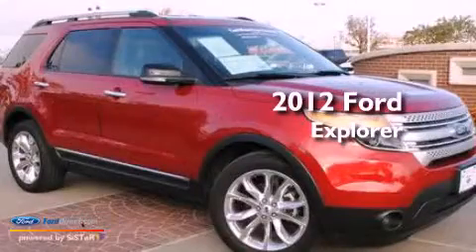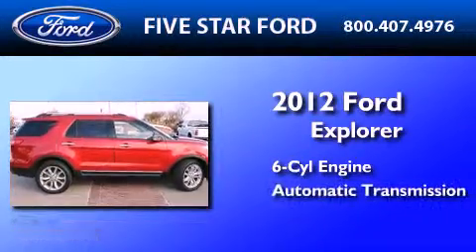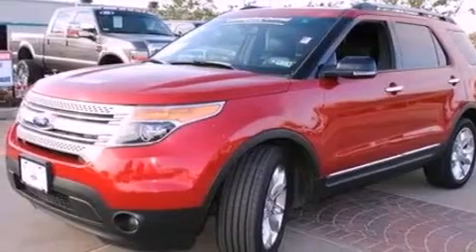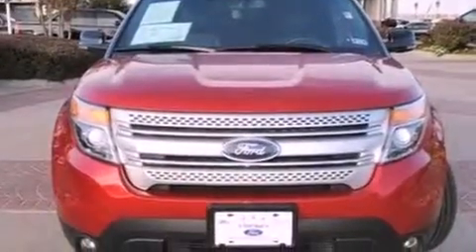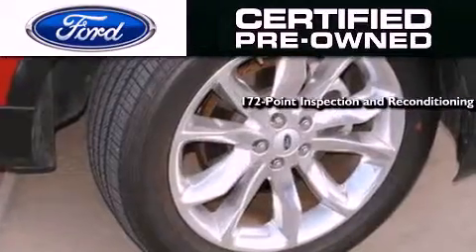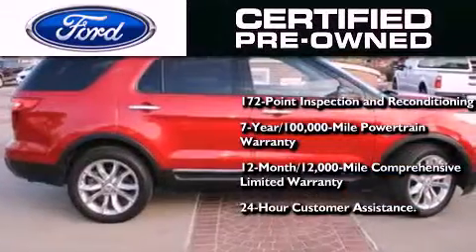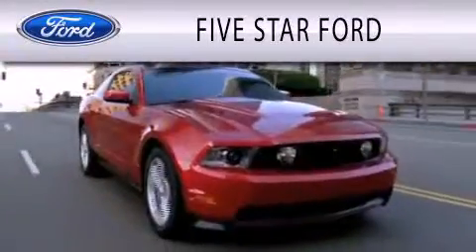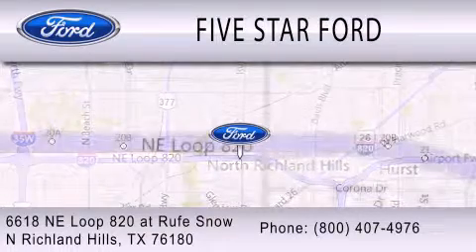Preowned 2012 FORD EXPLORER North Richland Hills TX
Year : 2012
 Make : FORD
 Model : EXPLORER
 Engine : 3.5L V6 24V MPFI DOHC
 Trans . : 6-SPEED AUTOMATIC
 Exterior : RED CANDY METALLIC TINTED CLEARCOAT
 Miles : 22,514
 Interior : CHARCOAL BLACK
 Stock : CGA49164P